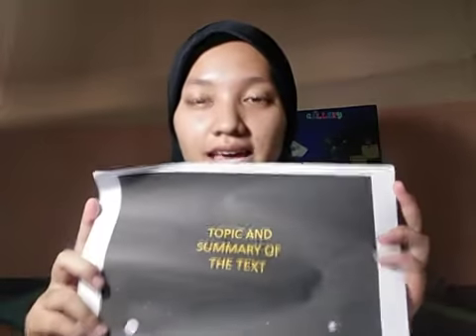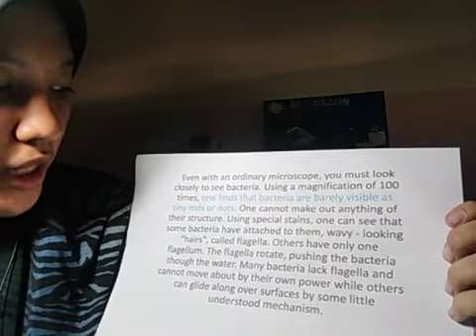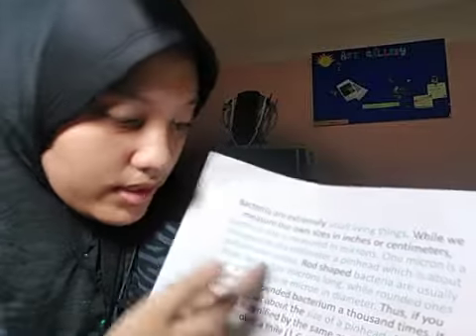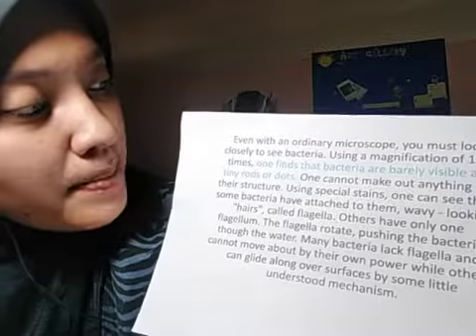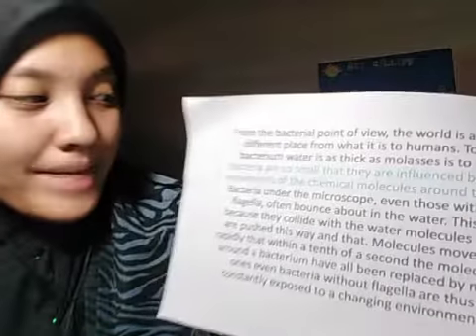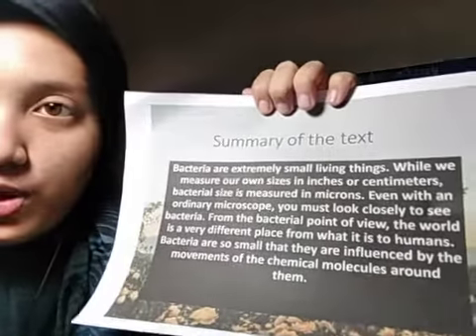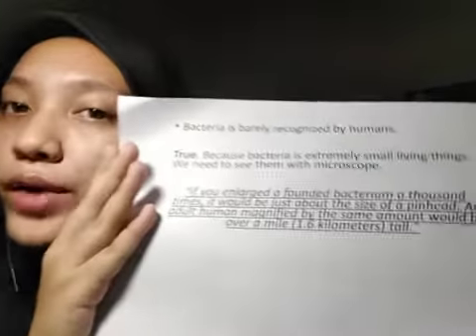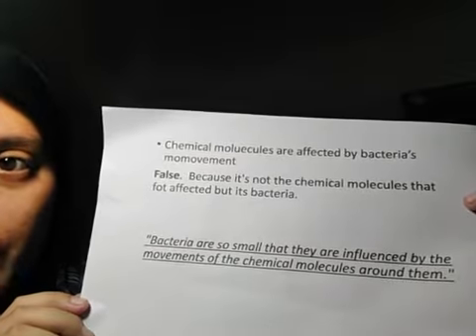Exercise 2 - Dewi Fortuna